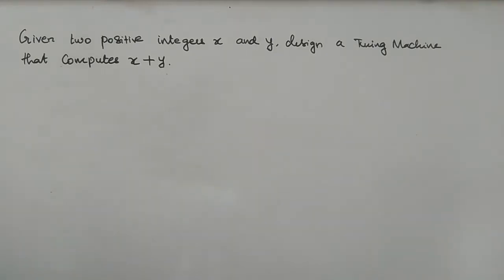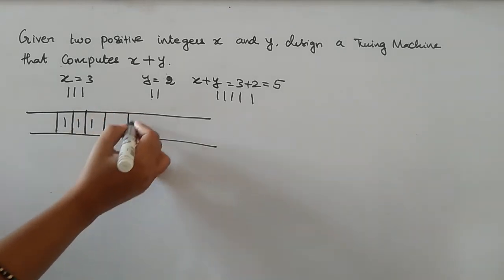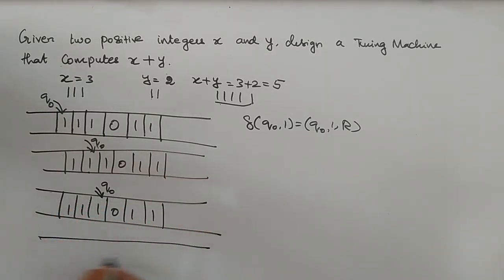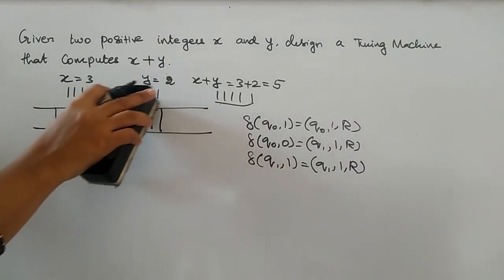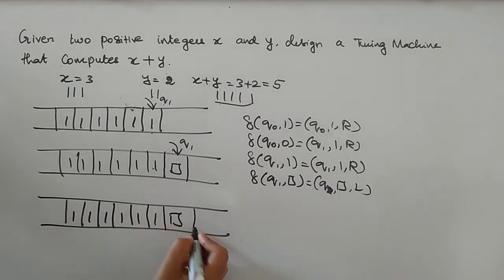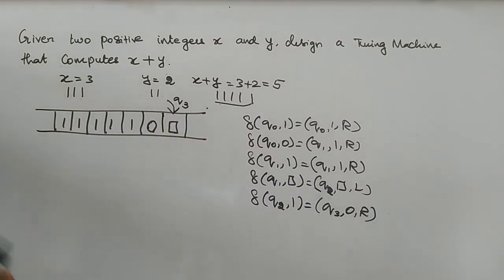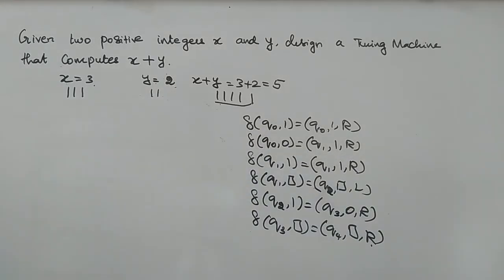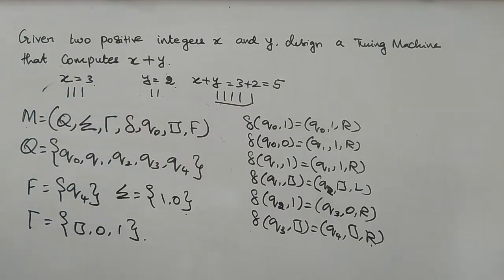Theory of Computation | Turing machine | Design a turning machine that computes x+y.